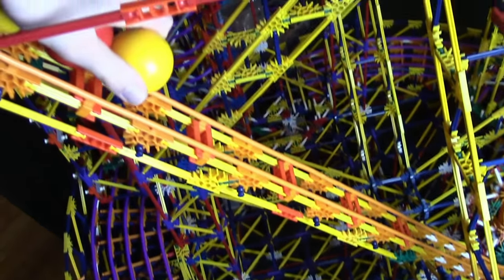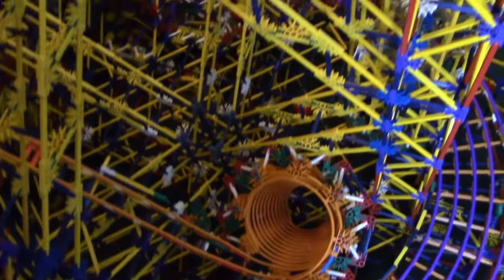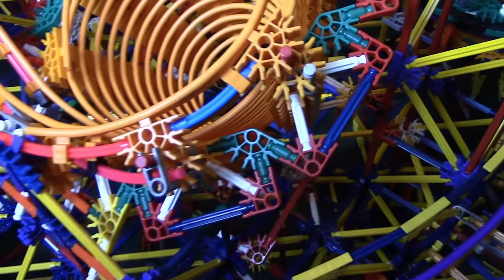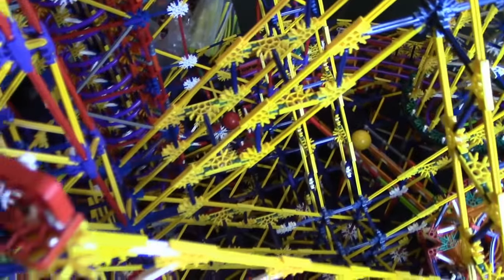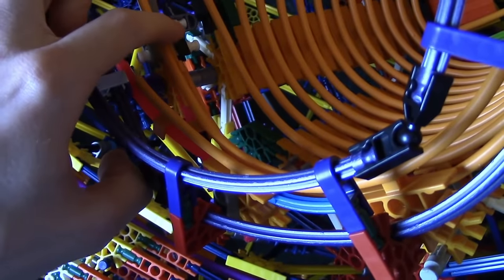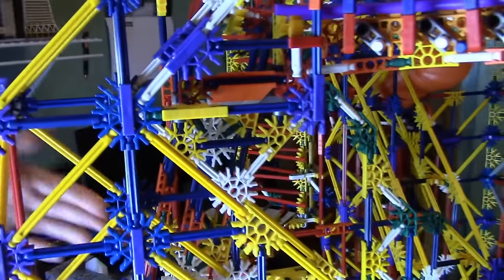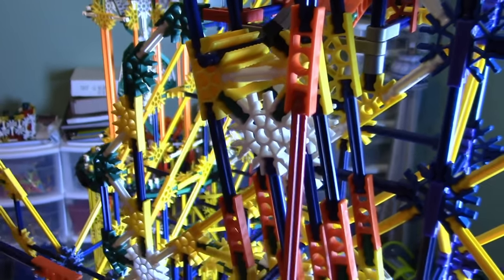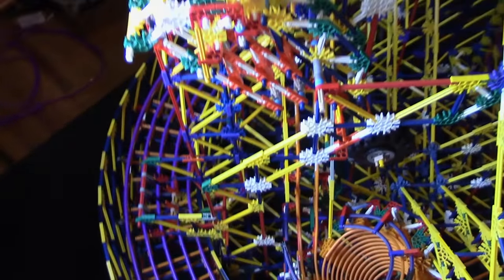Let's Build a Knex Ball Machine - Ep 5 - Vortex and Arms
In this episode, we finish up the vortex and path 3, and also finish path 4, which is made of a half-pipe arm and scissor arm. The paths are halfway finished!

"Let's Build a Ball Machine" is a series of videos showing me building a new Knex ball machine that will be on display at Blocks to Bricks. In these videos I cover why I build things, how I come up with the design, and what I do to fix the various problems that arise.

1. Awake to Find
2. Mountains (Instrumental)